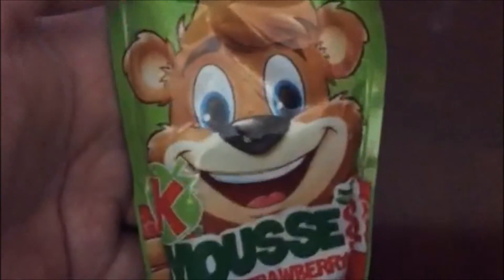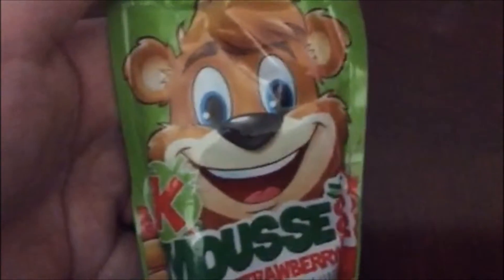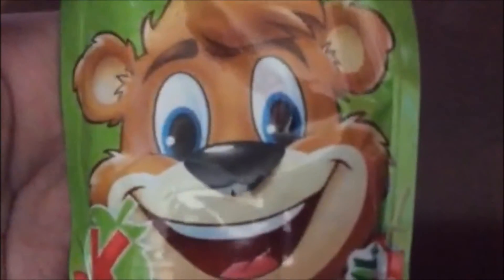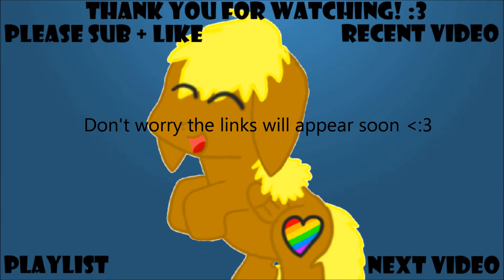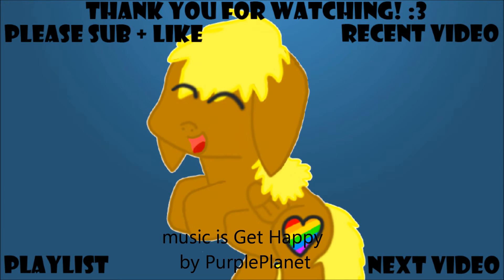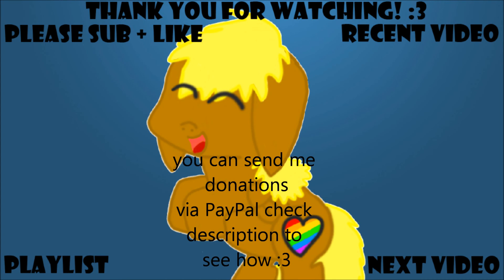GROSS OUT!!! Eatisawsome - Episode 4 - Kubus Mousse Polish Fruit Drink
I have never seen or eaten something this horrible in texture and colour in all my life! XO

Social Networks for updates and discussion.

If you would like to donate towards better recording equipment or just if you are an awesome person with money to waste then please use my email below to send me money via Paypal. All you have to do is click personal and then send money and put the email in. If you decide to then THANK YOU SO MUCH OMG!!!

Please don't forget to like or dislike if you wish and please comment if there is anything you wish to suggest or if you just wanna chat coz I always respond to my comments and I really appreciate every one of you. With that, have a nice day! :3